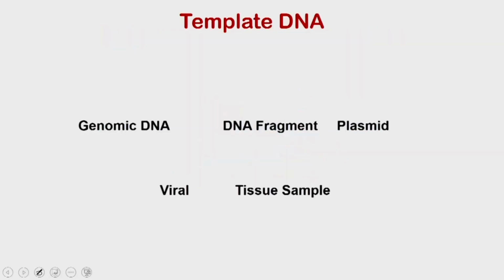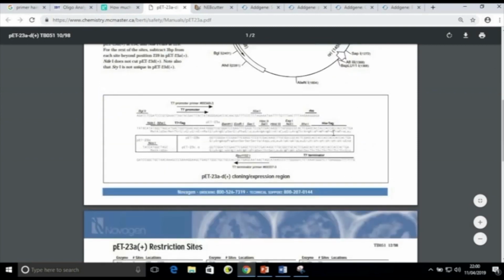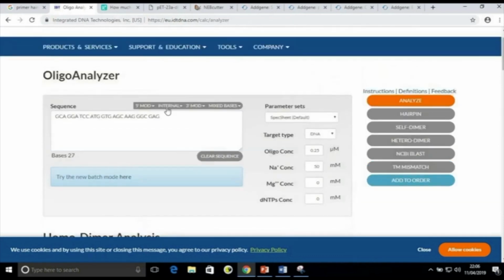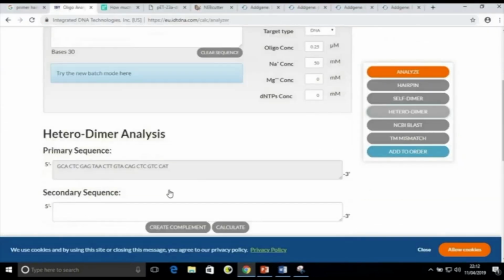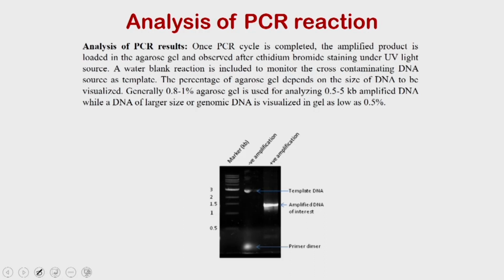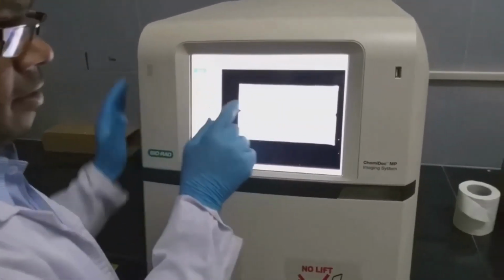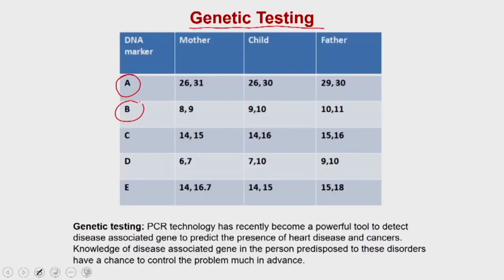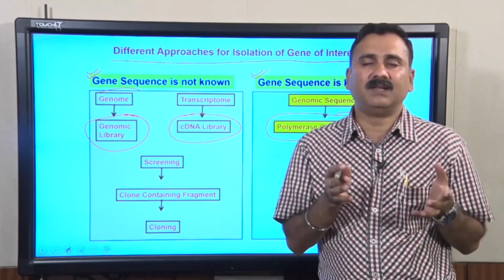Polymerase Chain Reaction